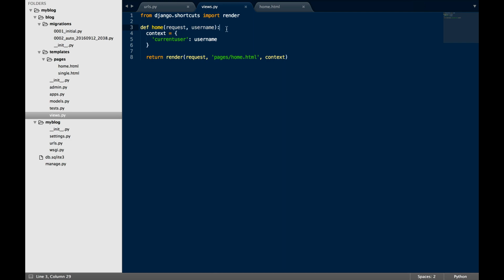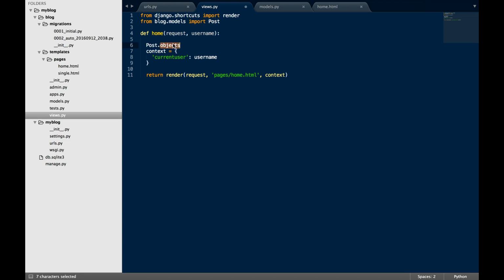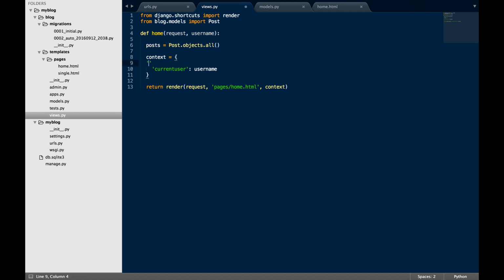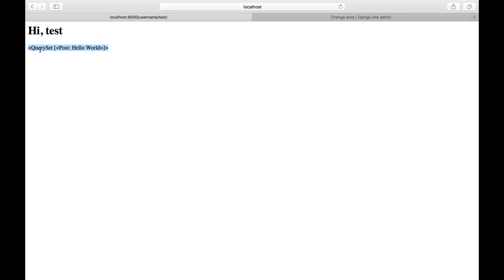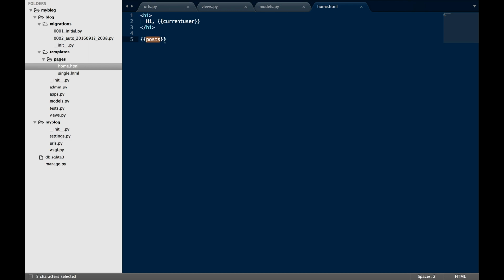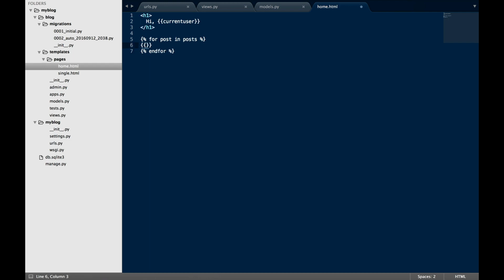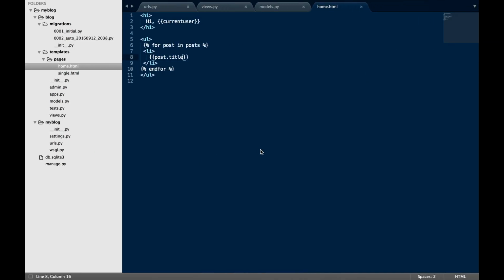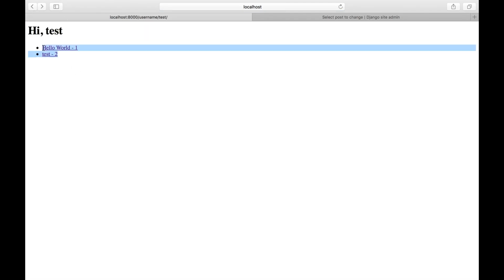Django for WordPress Developers (019 pulling model data into the frontend template)